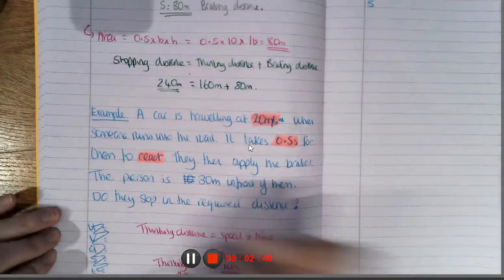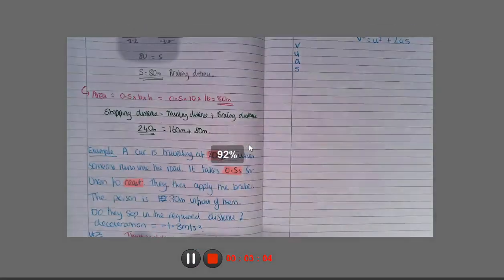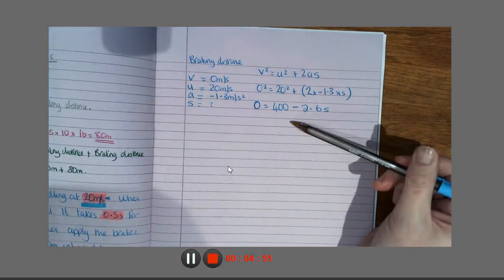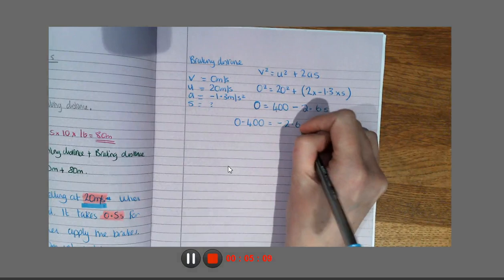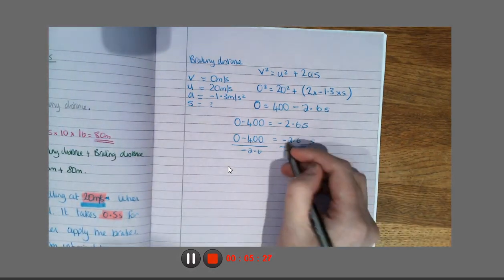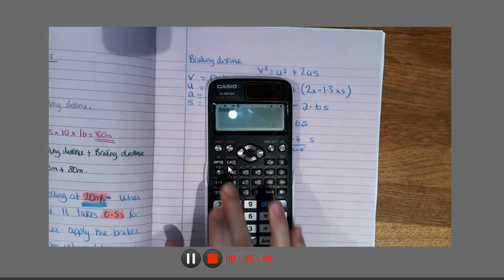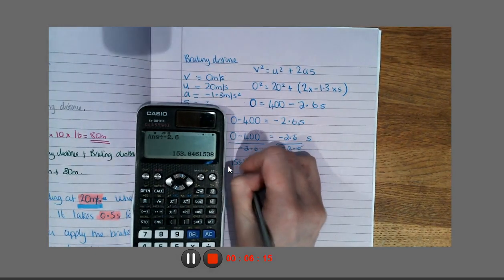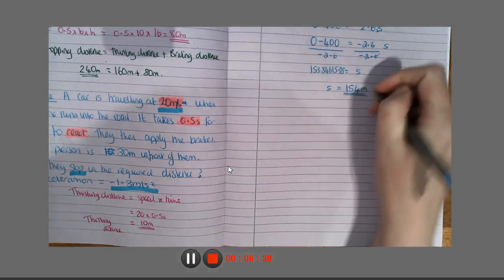P10_Forces and Motion_Stopping Distance Example